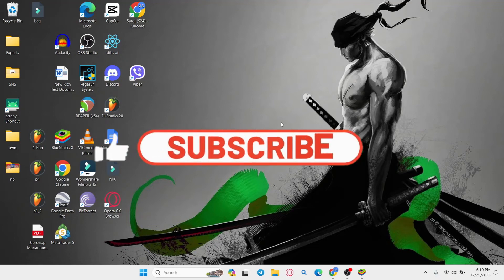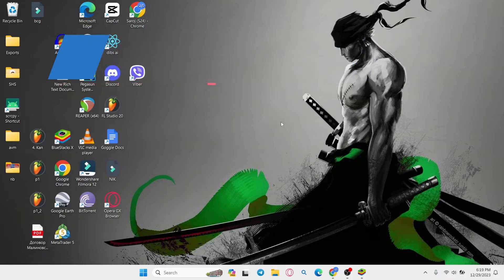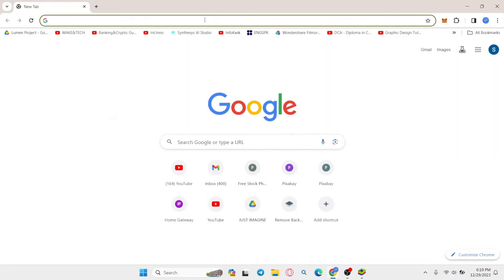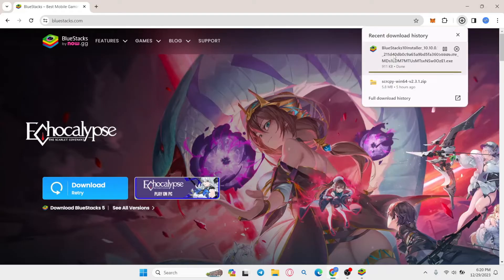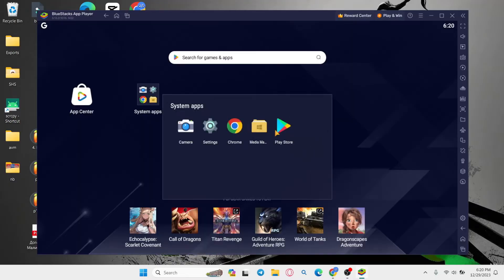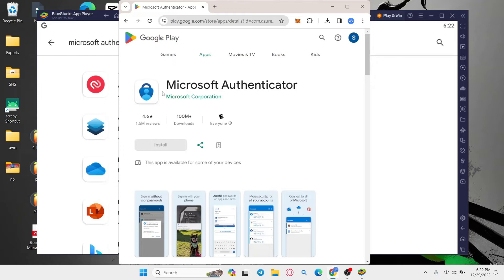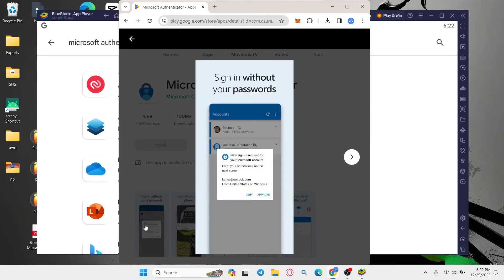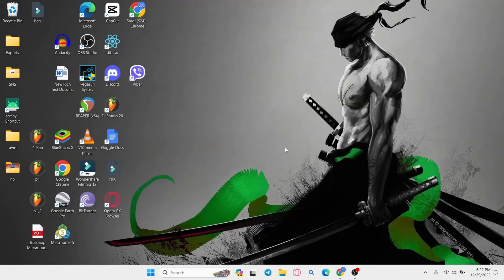How to Download & Install Microsoft Authenticator on Desktop PC 2024?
Elevate your online security by installing Microsoft Authenticator on your PC. In this comprehensive tutorial, we'll guide you through the installation process, ensuring a seamless setup for enhanced account protection. Watch now and fortify your digital presence!